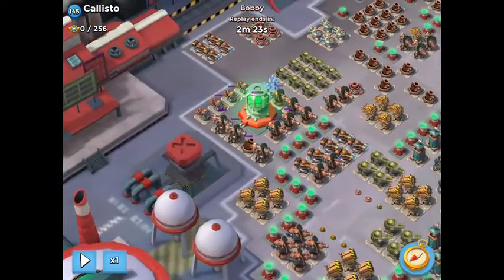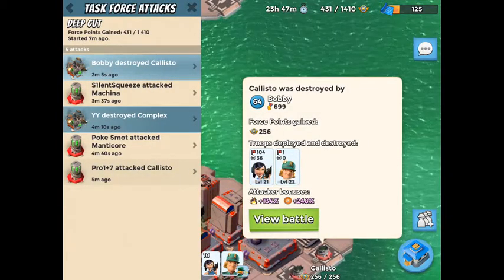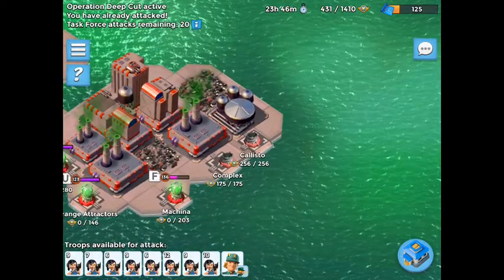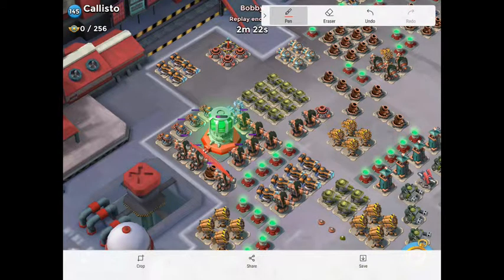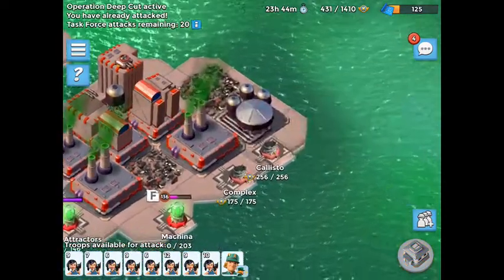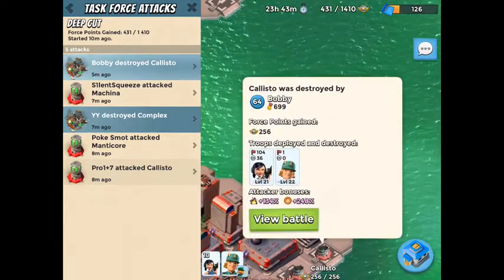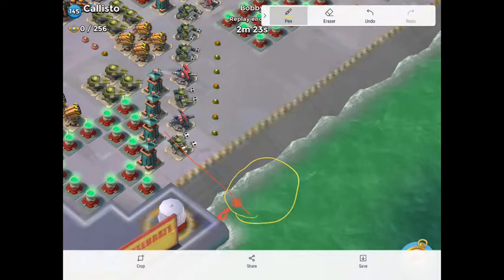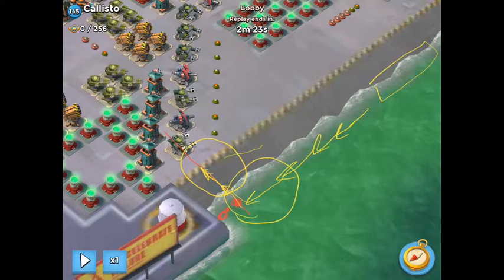Callisto Deep Cut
How to attack Callisto, with description of flare points and standard walking path and mortar wrap.